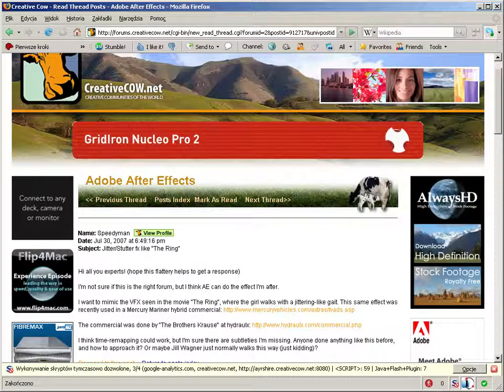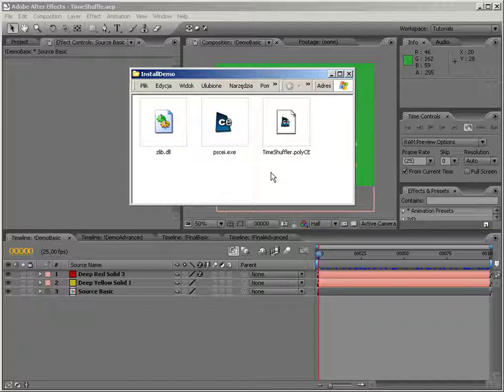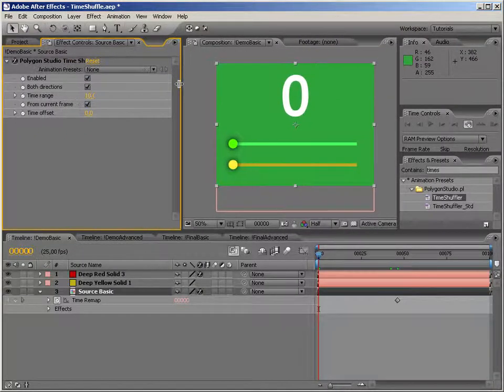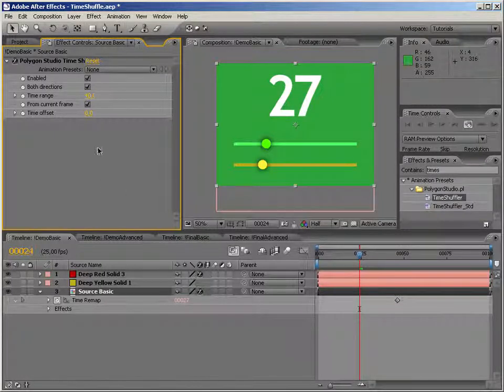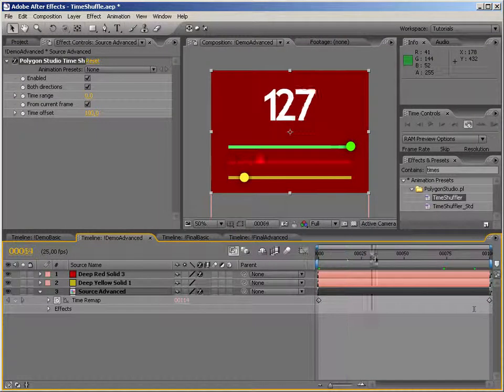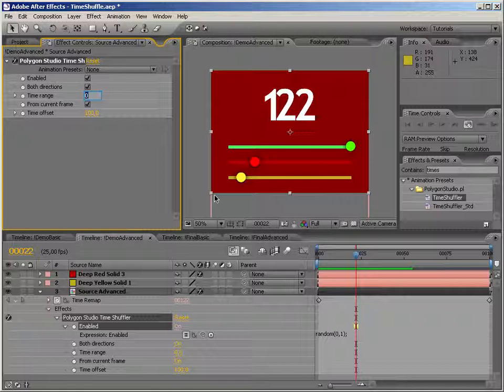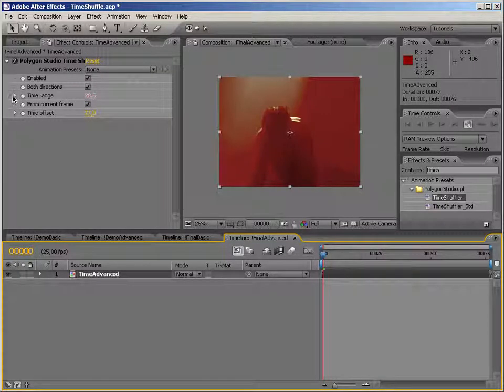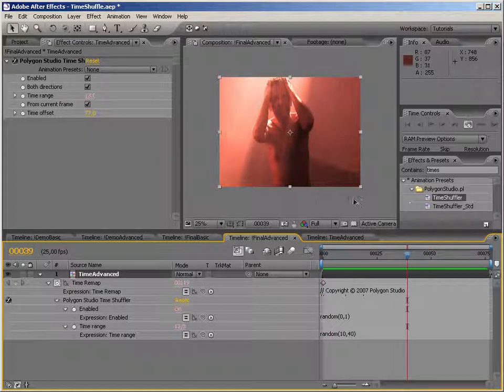[AE] [ARCHIVE] CE TimeShuffle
Have you ever tried to create time jitter effect that you saw in movies like The Ring, The Cell, or Fight Club? Well… stop trying. Do it!